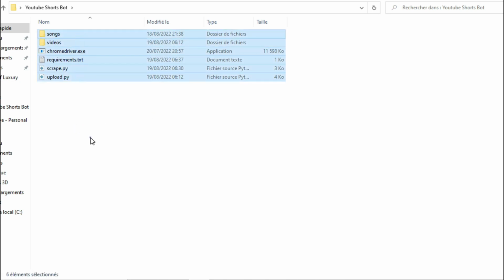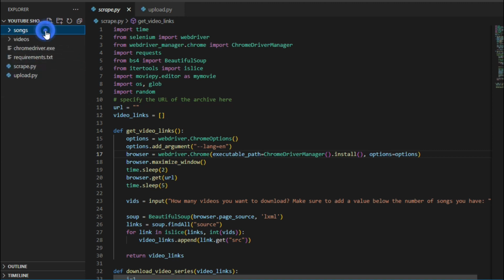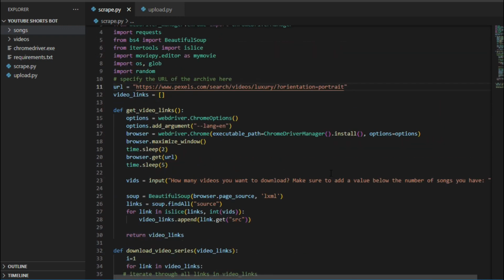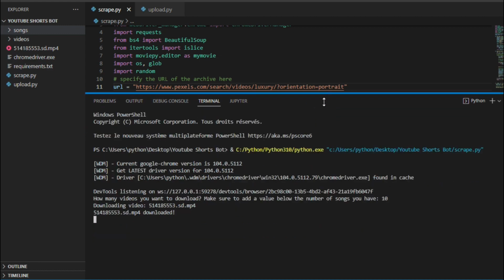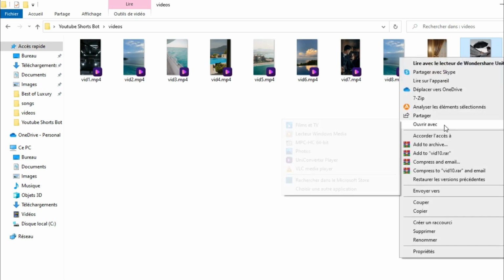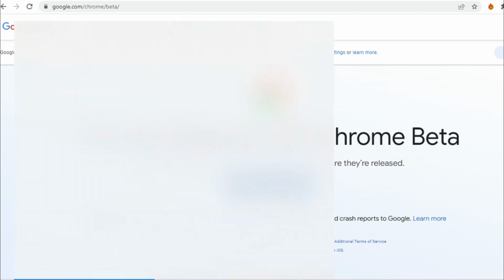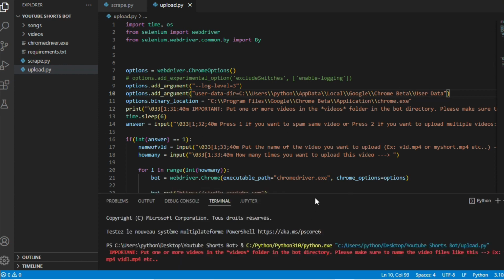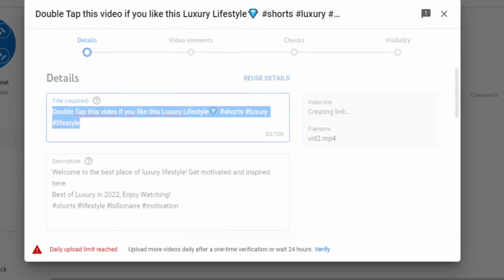I Made a Fully Automated Youtube Shorts Channel with Python How to Make Money with Youtube Shorts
In this video tutorial, I'll show you how to make a fully automated youtube shorts channel with pyton 2023, which is the best tutorial for beginners. No coding skills required, all you have to do is follow our instructions step by step.

After watching the full video, you will be able to make your own youtube shorts bot using python.